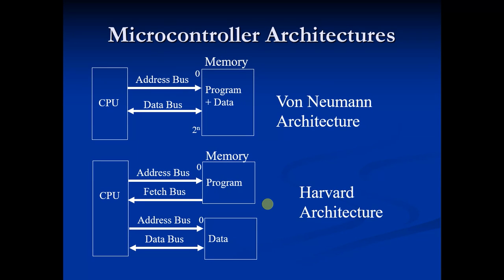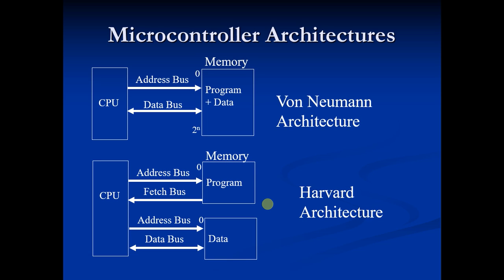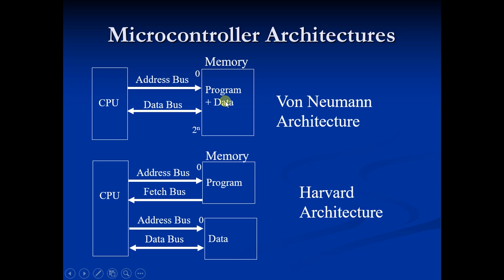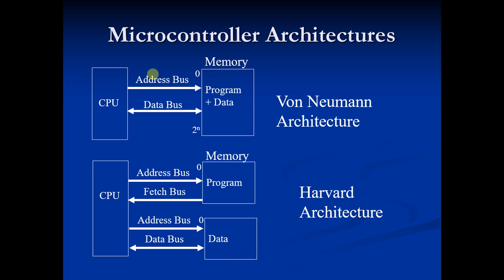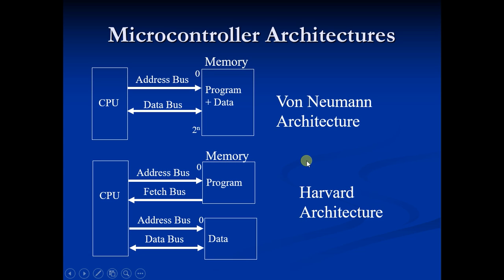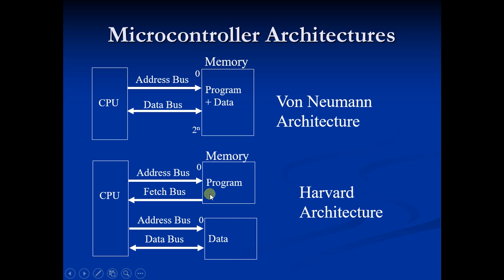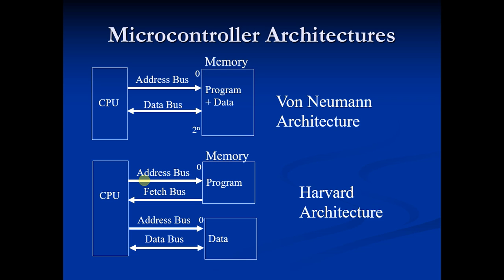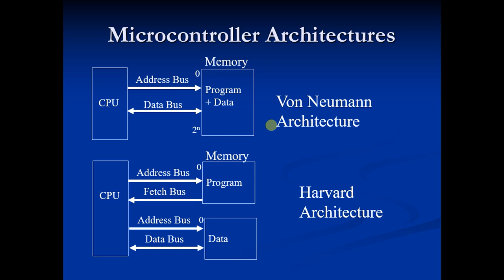8051 Theory 4 - Von Neumann Vs Harvard Architectures